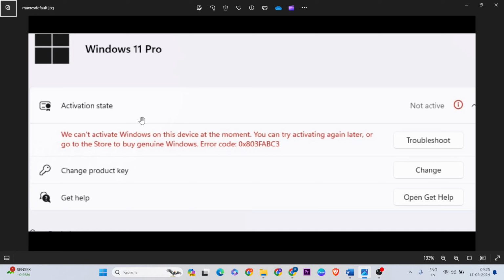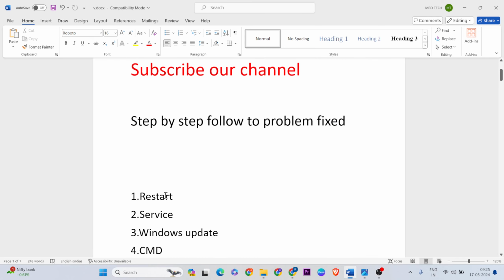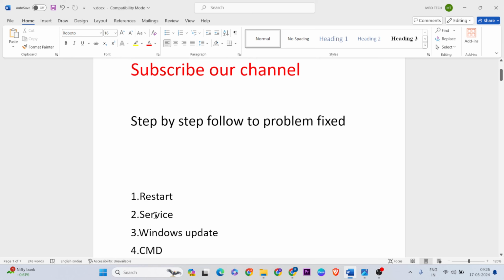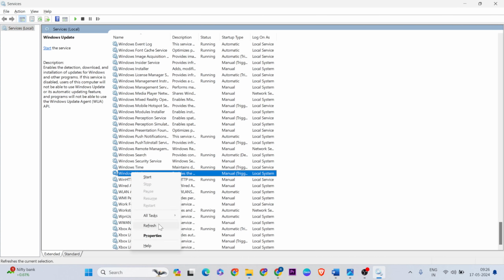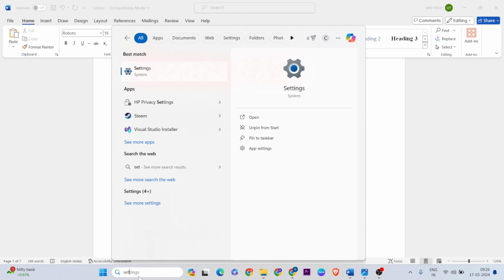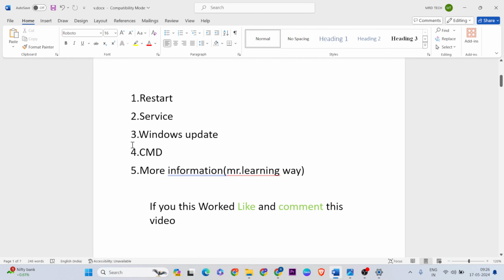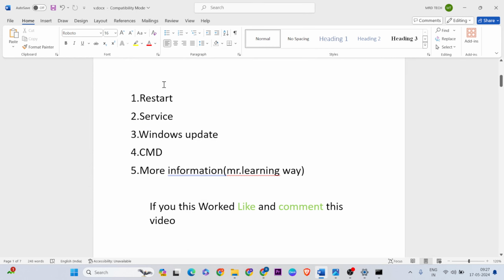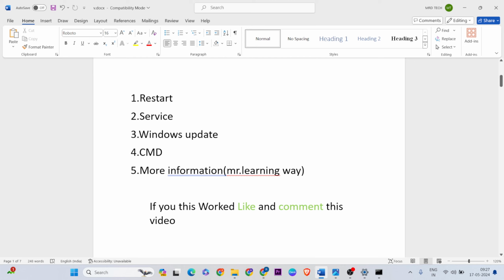Windows 11/10 Activation Error Code 0x803FABC3 We can't Activate Windows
In this video i'm showing and making you for Windows 11/10 Activation Error Code 0x803FABC3.The Windows 11/10 activation error code 0x803FABC3 indicates that the device is blocked and not eligible for transfer.

cmd:
ipconfig /flushdns
ipconfig /registerdns
ipconfig /release
ipconfig /renew

00:00 |Introduction
00:30 Service
01:10  Windows update
01:30 CMD

changed motherboard windows 11 activation reddit
windows activation error 0x803f700f
how to fix activate windows 11
windows 10 activation settings not loading
0x803fabc3 reddit
windows 10 suddenly not activated
troubleshoot windows 10 activation
windows 10 activation text